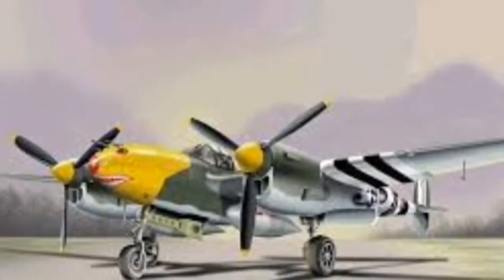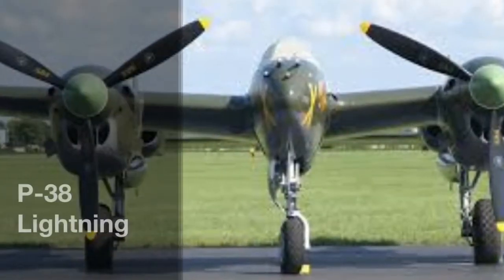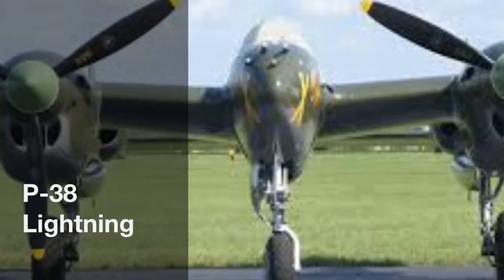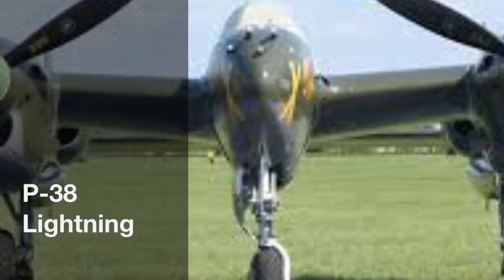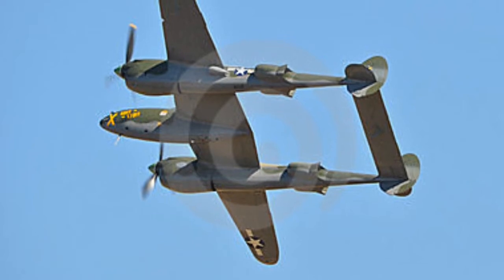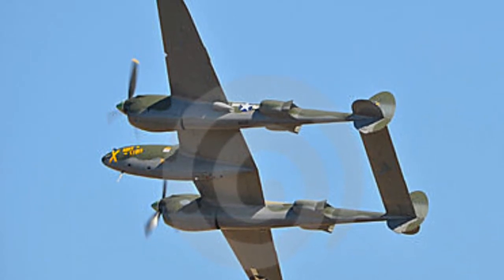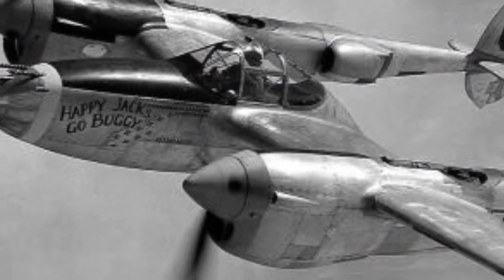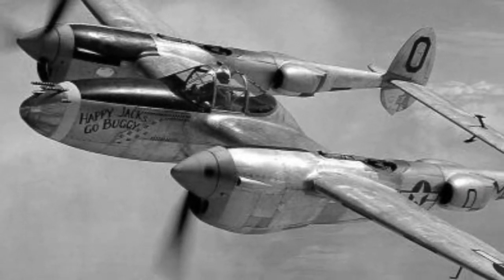P-38 By Nikita, Zack, Kyle, Tracy